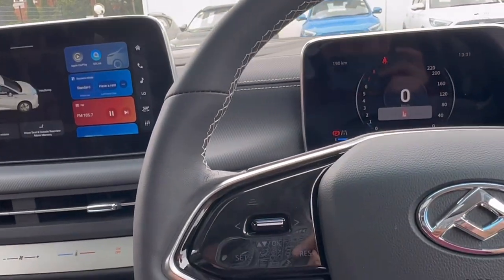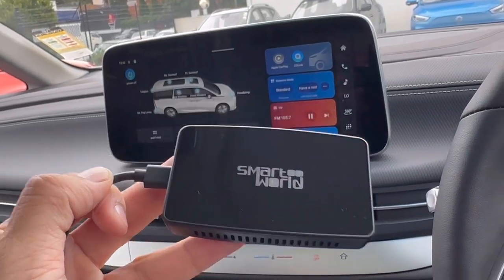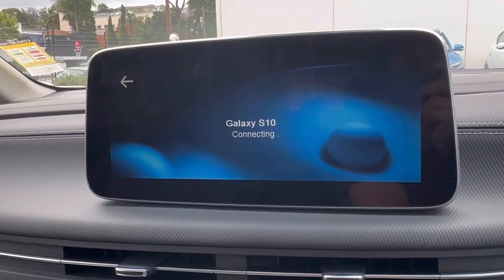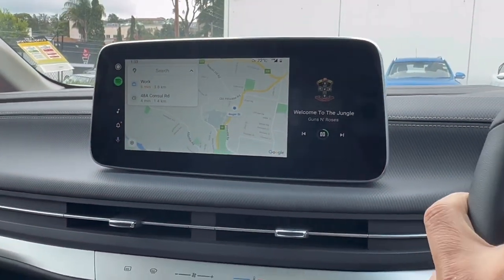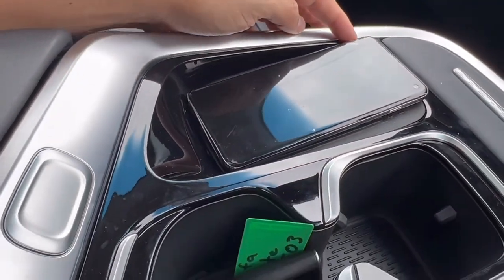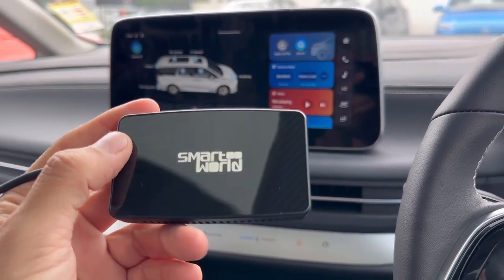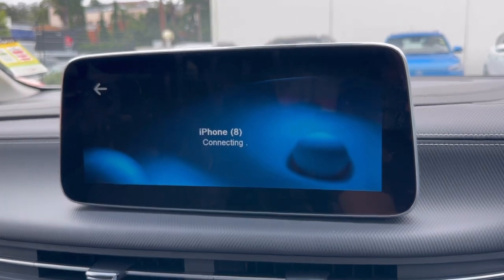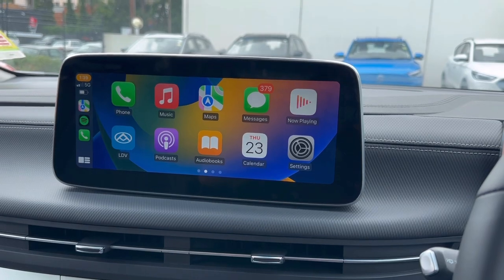Enable wireless android auto and wireless CarPlay to LDV MIFA and Maxus with CP-AA usb adapter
LDV and Maxus cars come with CarPlay only but now you can enable wireless android auto and wireless CarPlay with the cp-AA usb adapter from Smartworld , easy to use plug and play , check this video on LDV MIFA , check more info